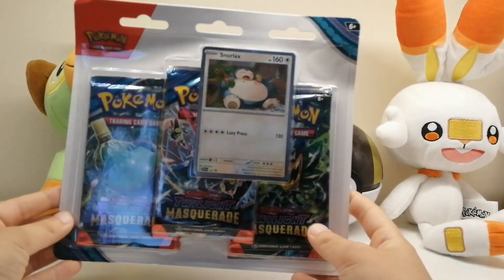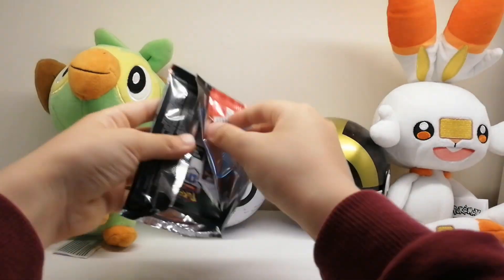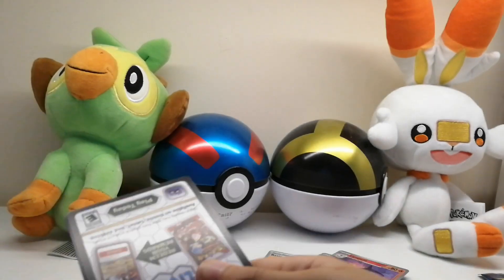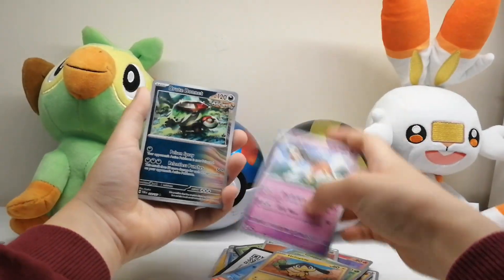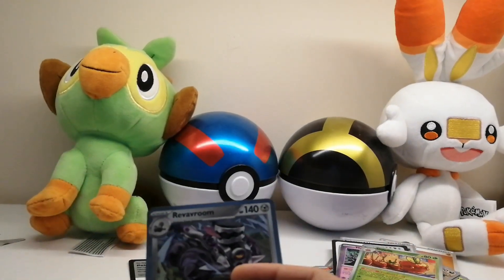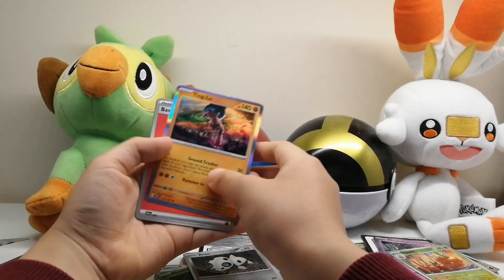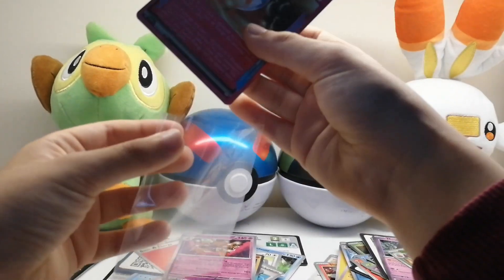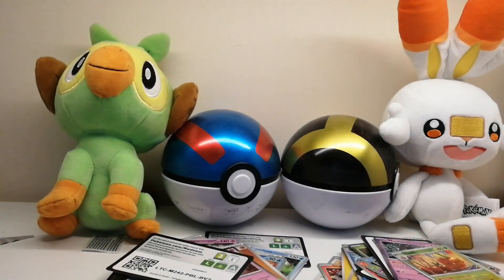Pokémon Scarlet & Violet - Twilight Masquerade